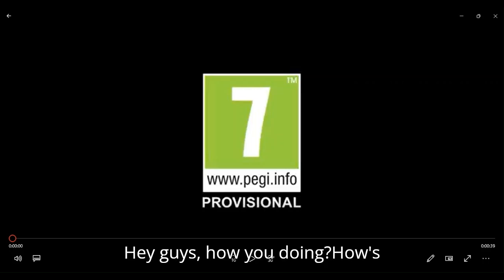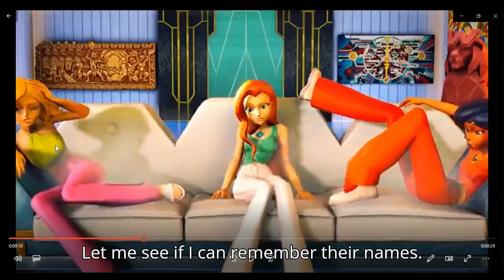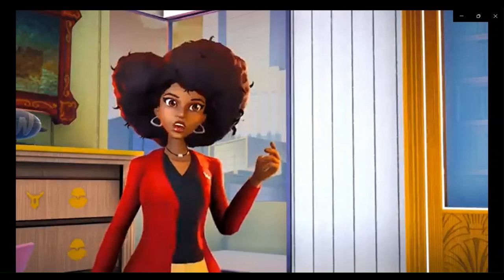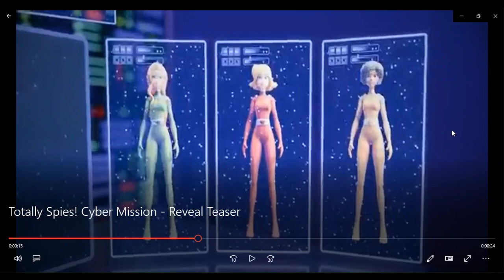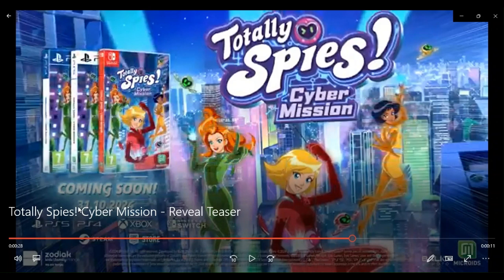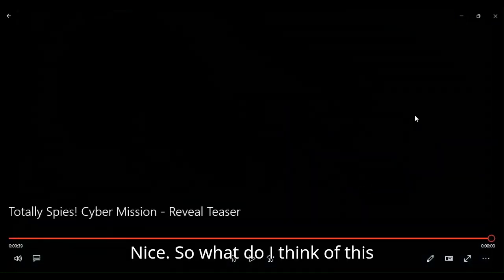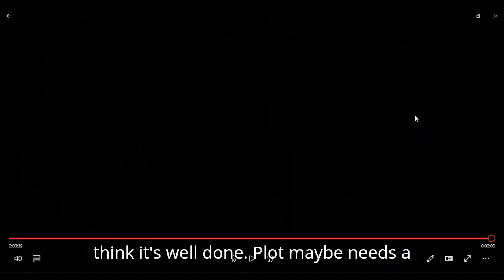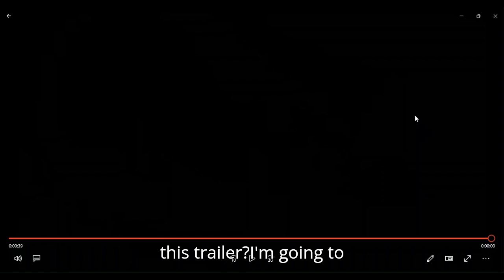nesman1985 reacts to Totally Spies! Cyber Mission Reveal Teaser